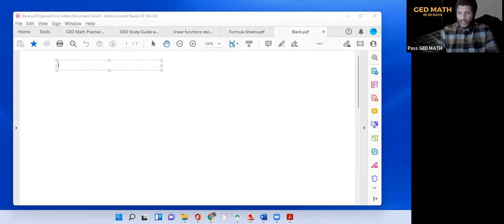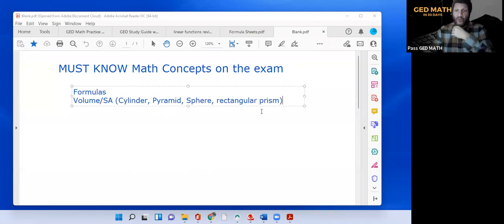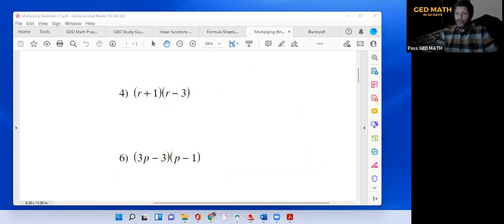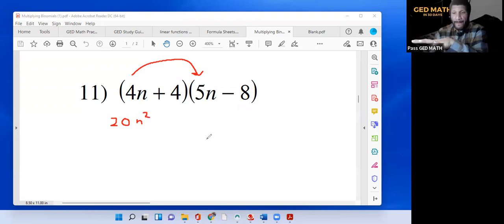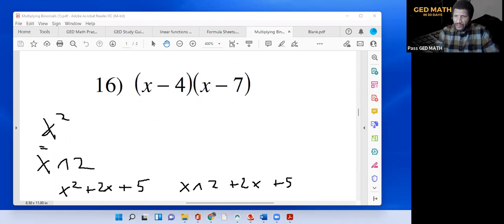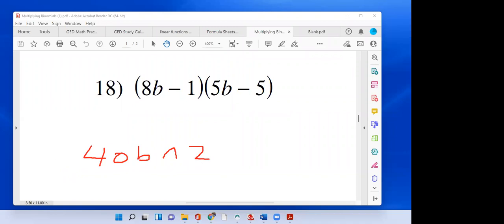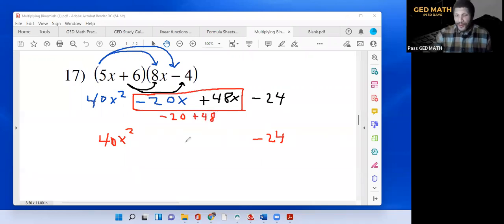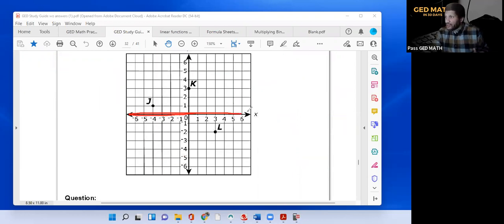GED Math in 30 Days - GED Math Mondays - 2/28/2022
This video is from the weekly GEDMathMondays held on 2/28/22

Facebook - Like and follow @GEDMathin30Days

Chapters
0:00 GED Math Monday 02282022